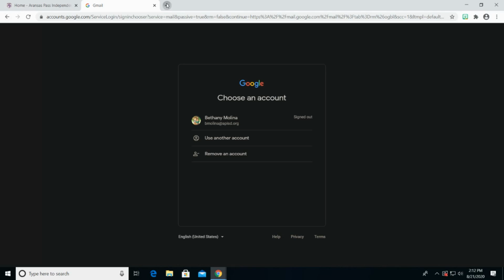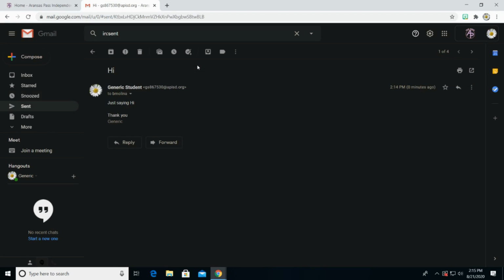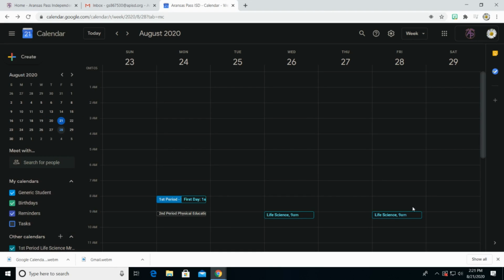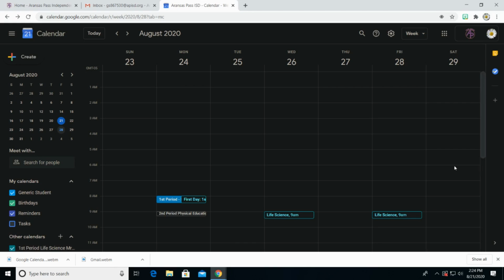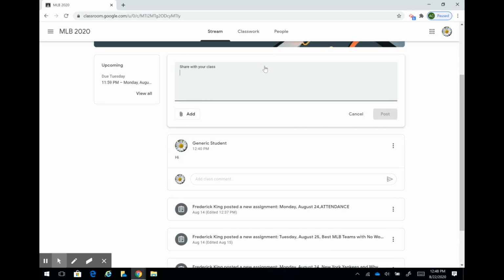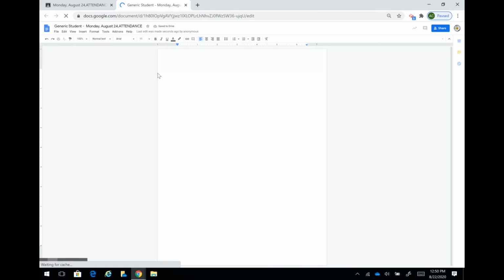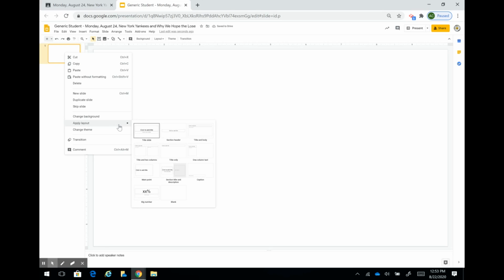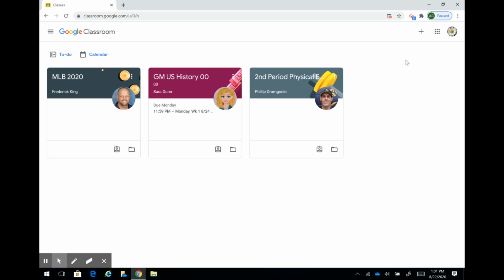Google "How To"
Google Calndar, Google Meets, Google Classroom